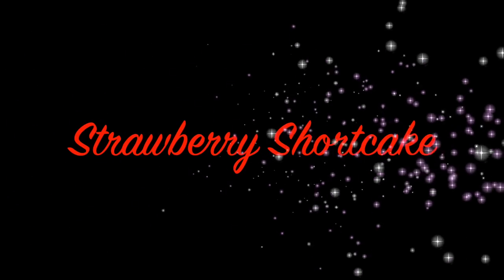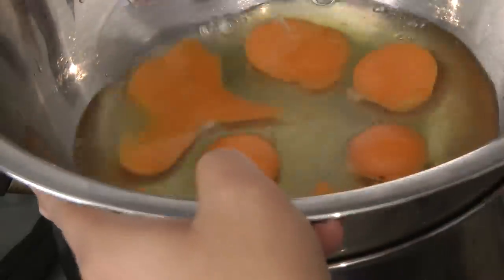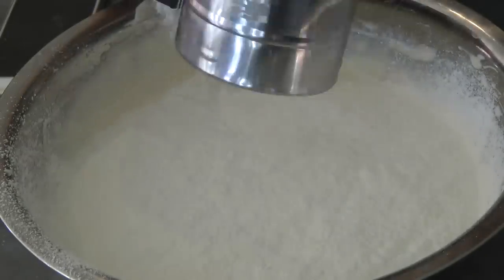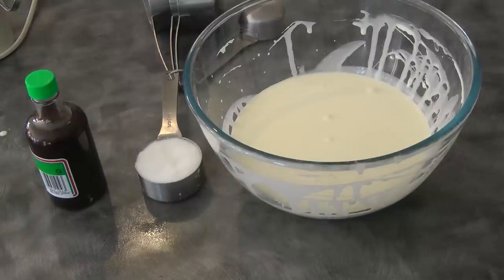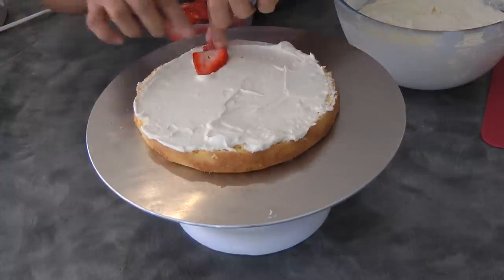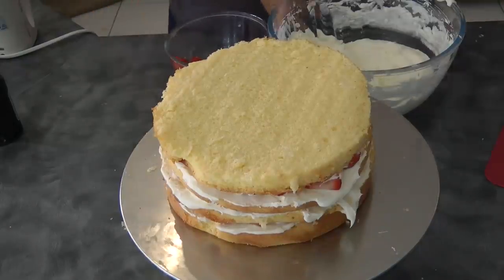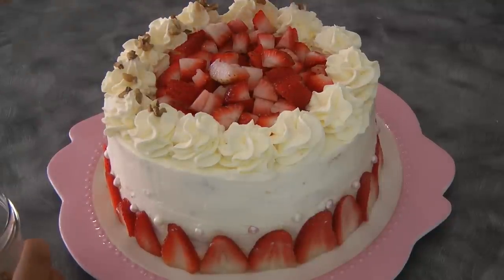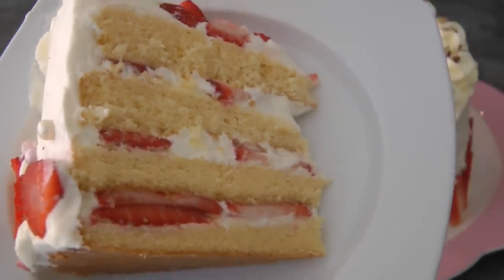Strawberry Shortcake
Hi guys today I will be sharing my recipe for strawberry shortcake. Very easy to do and it really taste good. One way to make this recipe a sucess is  to choose the sweetest strawberry that you can get a hold of.

For the Sponge cake we need

6 large eggs
1 cup sugar
2/3 cup +2 tbsp of plain flour
2 tsp or 40g of corn flour or cornstarch
40 g of butter
50 ml of milk

For the cream  this is enough to fill and iced the cake  but for decoration  I used anothe 1/2 cup of cream and 1 1/2 tbsp of sugar .

600 ml of cream
1 tsp of vanilla
1/3 cup of sugar
2 punnet of stawberry

optional chop walnuts just for decoration and a little crunch